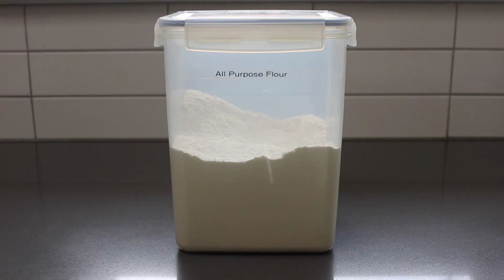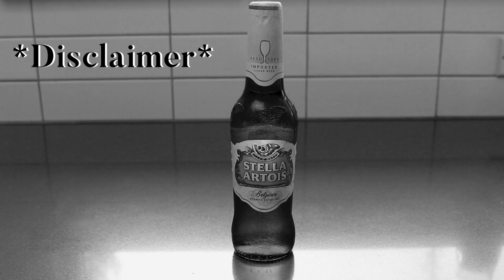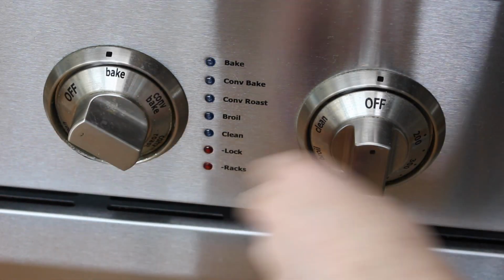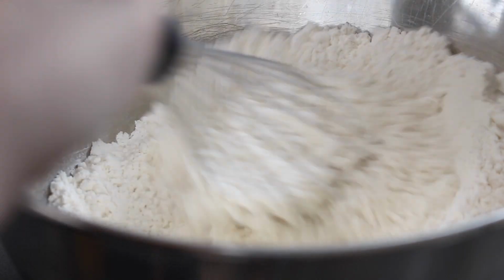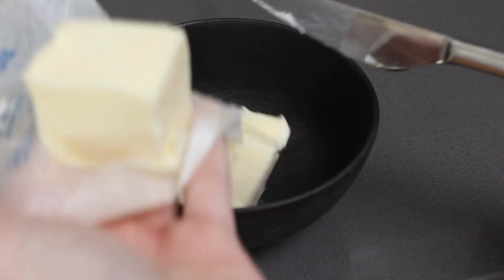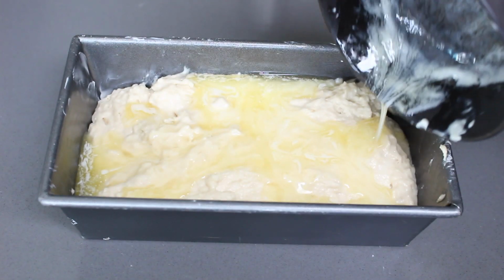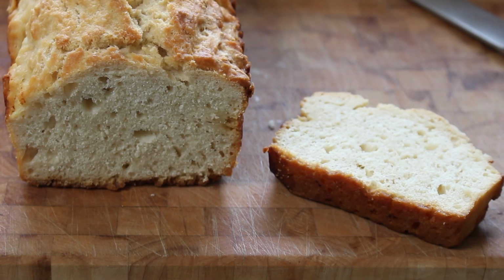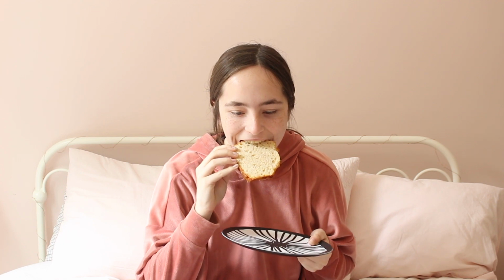Quaran-Tea Time Ep. 3: No yeast bread